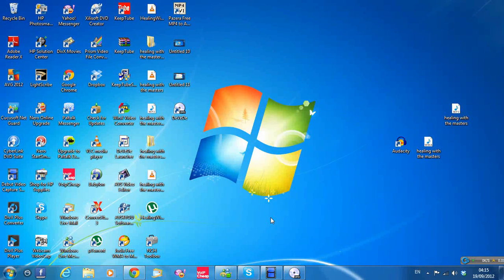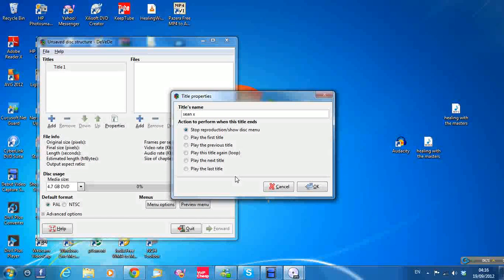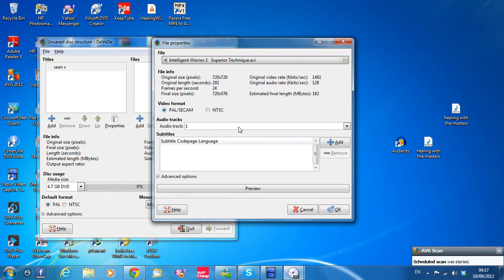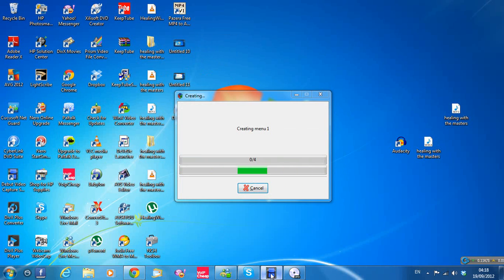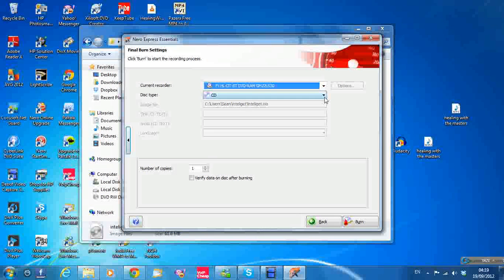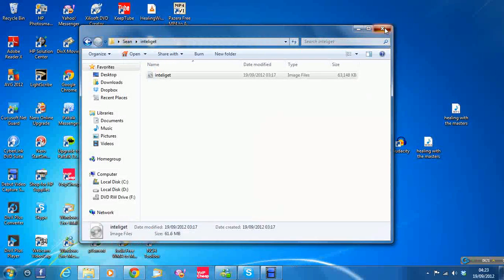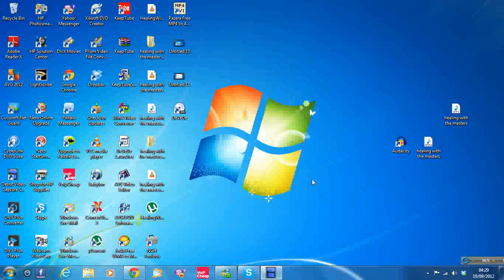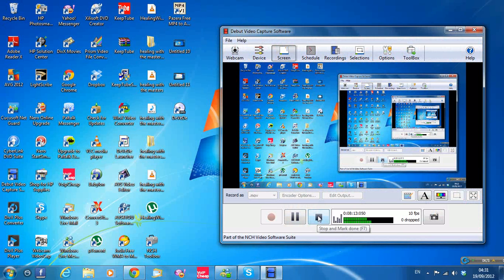Devede dvd burning on windows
This is DEVEDE burning softwre free to download nd free to use Open source software. It converts movie files to most up to date formats I'll leave a download for all the pausing a few thing's didnt go right first time round lol...enjoy